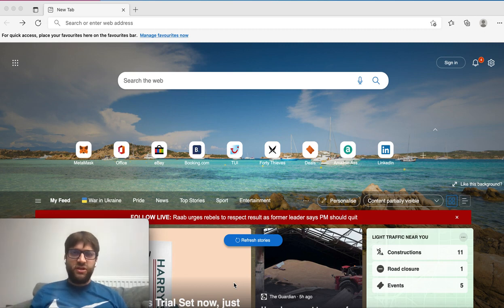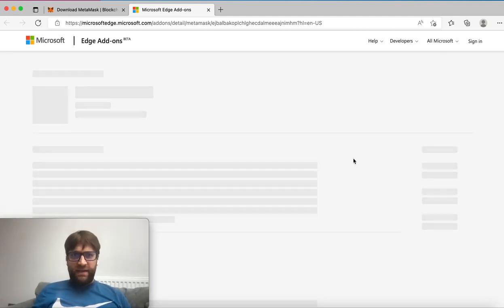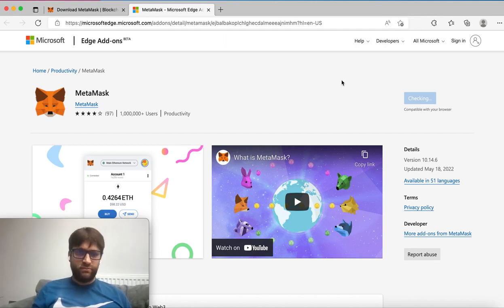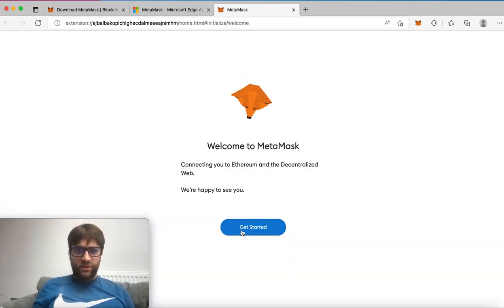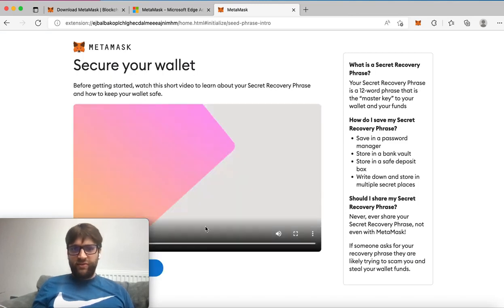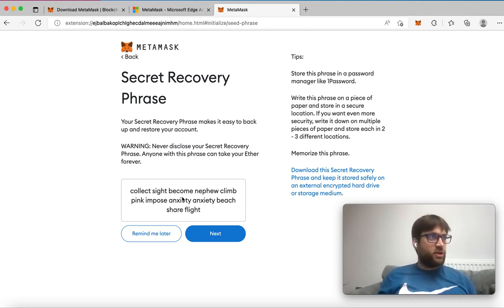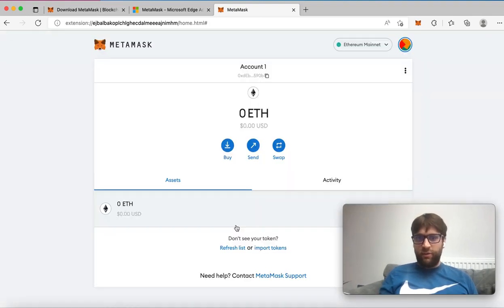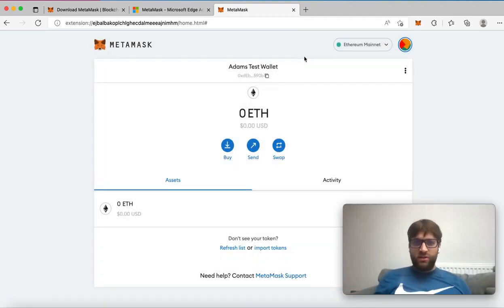How to Set up a Metamask Wallet (Module 3, Lesson 1)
FREE Crypto Course: Setting up a Metamask Wallet (Module 3, Lesson 1)

In this Episode we walk you through how to set up a Metamask wallet from start to finish.

Metamask.io

*Nothing in this content should be treated as tax, legal, investment or financial advice. I am not a Financial advisor always do your own due diligence.